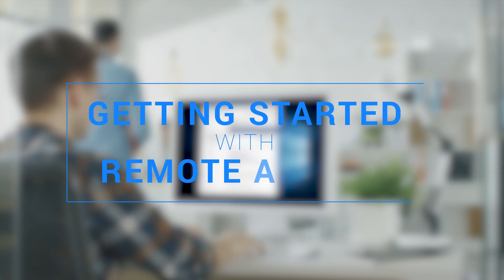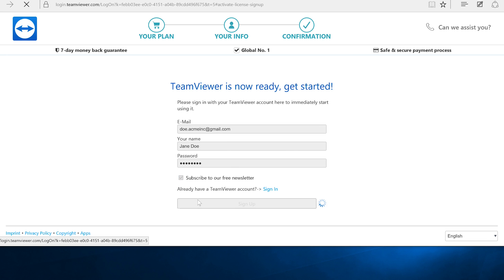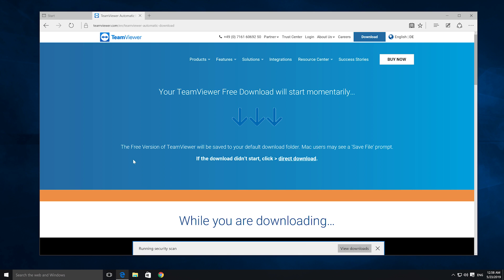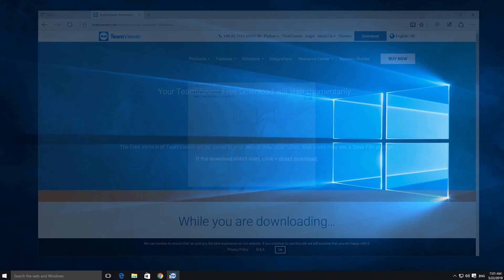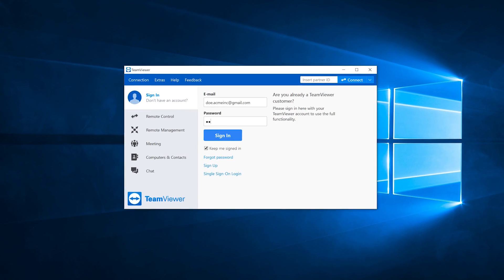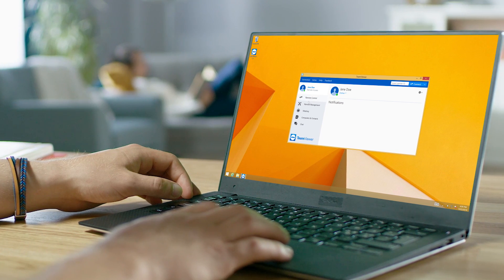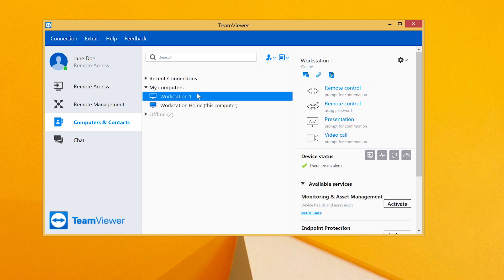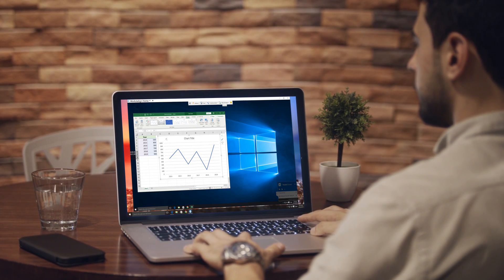Getting Started with TeamViewer Remote Access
In this video we show you how to set up TeamViewer Remote Access on all your devices, so you can be productive, no matter where you are.